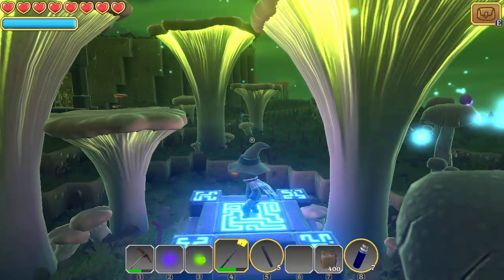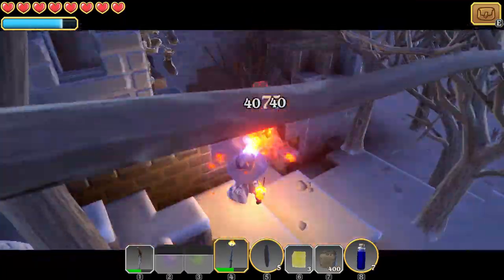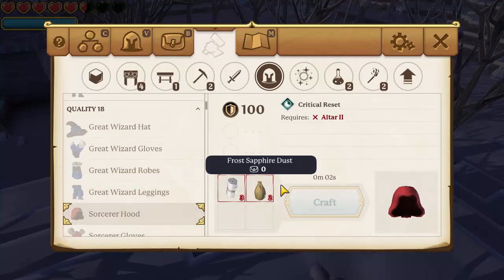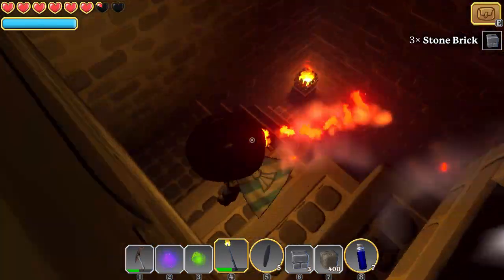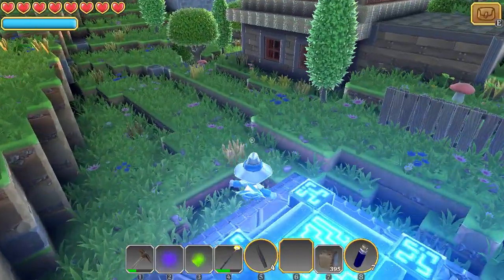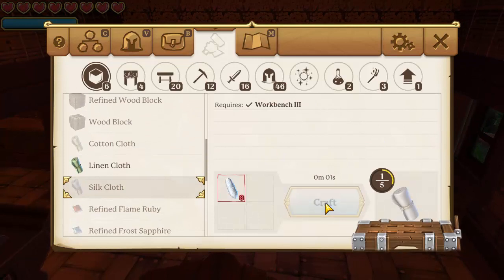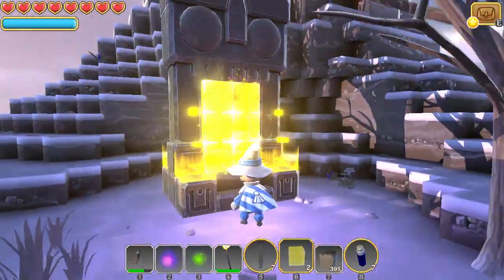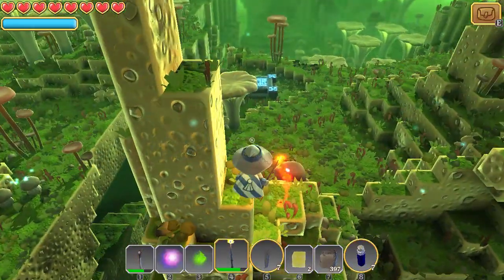Portal Knights - Ep9 - Fire Wands are Great in Ice Worlds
Portal Knights is a 3rd Person Adventure RPG with Sandbox elements.  I'd call it a cross between Zelda and Minecraft.  Go check it out!